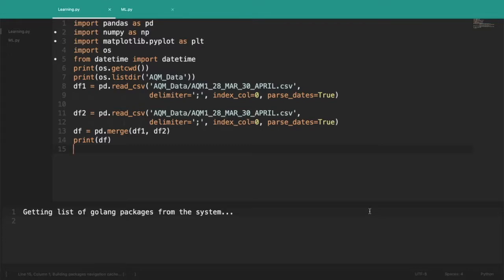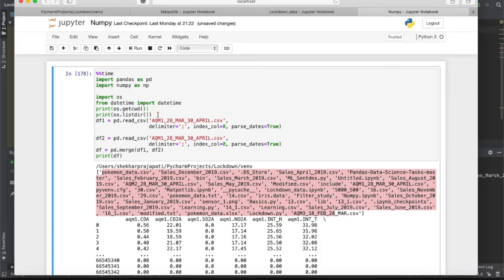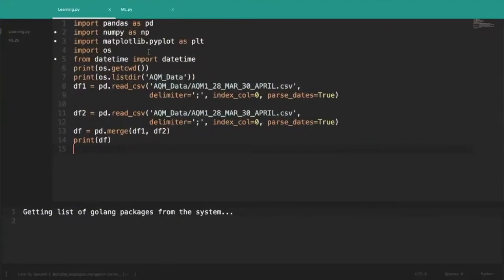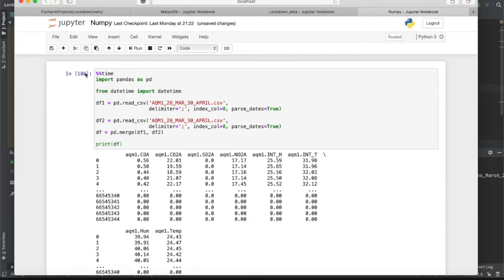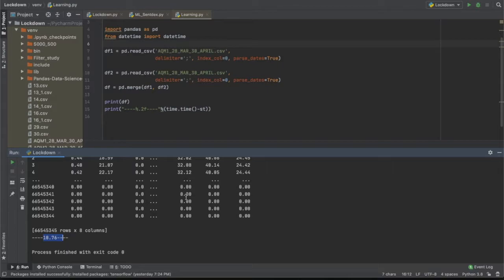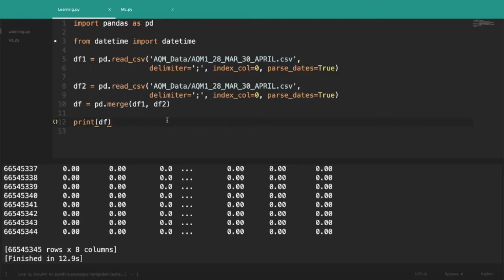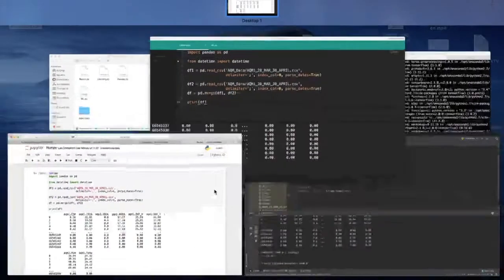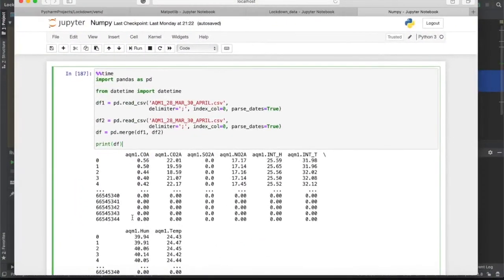Code run time comparison: Jupyter Notebook Pycharm # Sublime Text Python code editor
This video describes the total code run time taken by Jupyter, Pycharm, and Sublime Text. The same code is used to compare the total time taken.